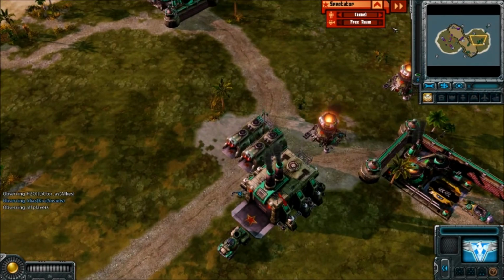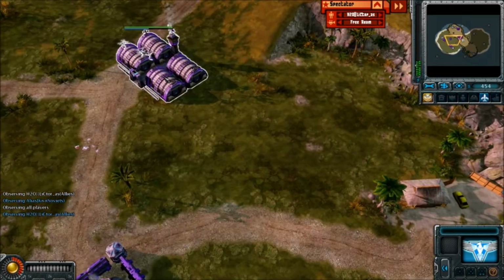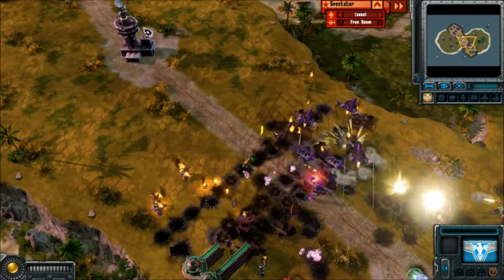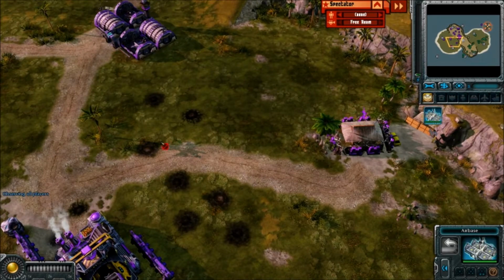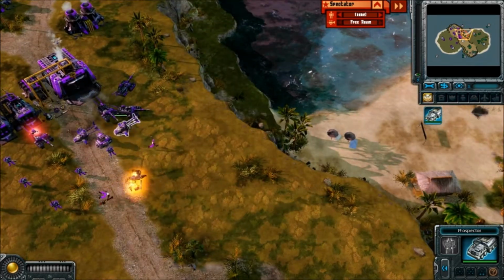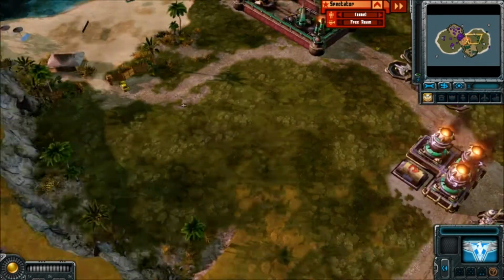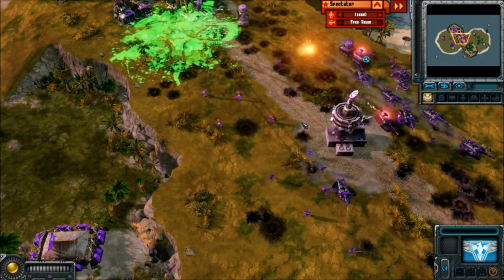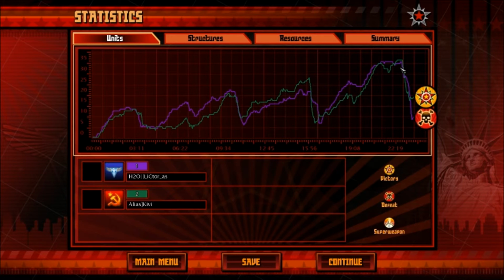JonnysProTips1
I give you some tips and mentor you to greatness in this video.

Focusing on a match between Lict0r_as & Kivi.

Were focusing on allies mostly, but I threw in a few soviet tips in there too.